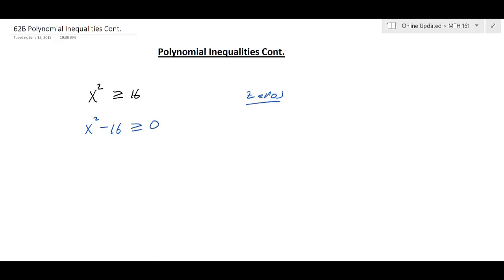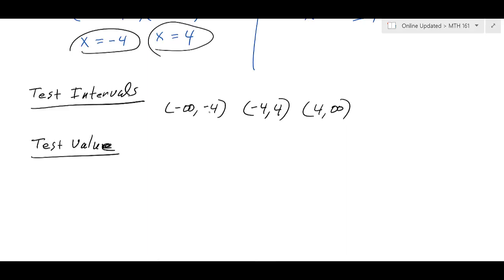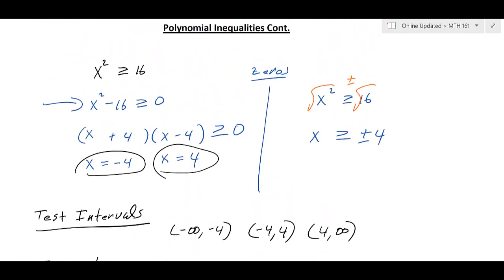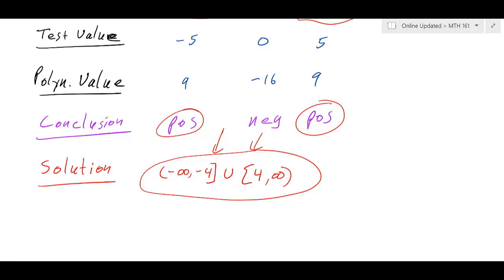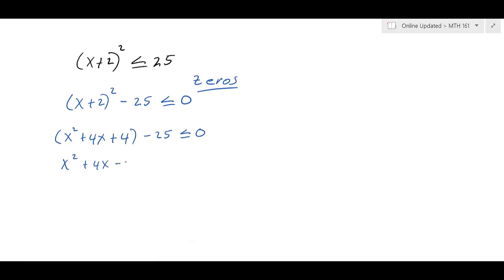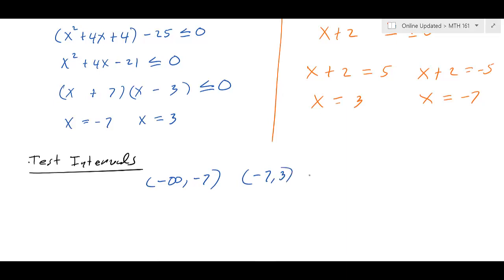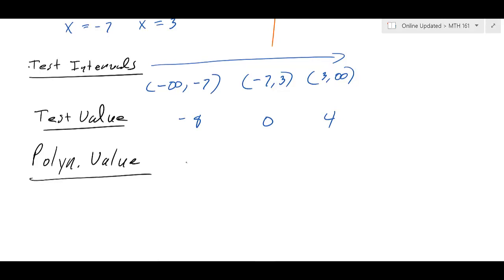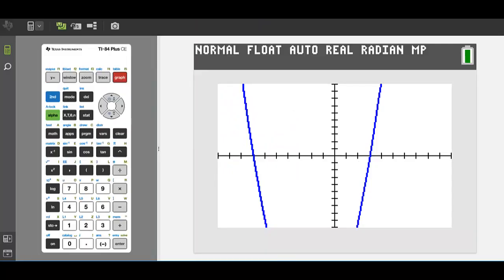62B Polynomial Inequatities Cont.